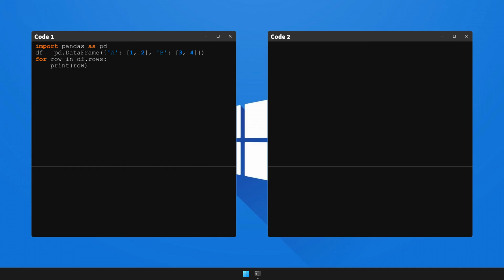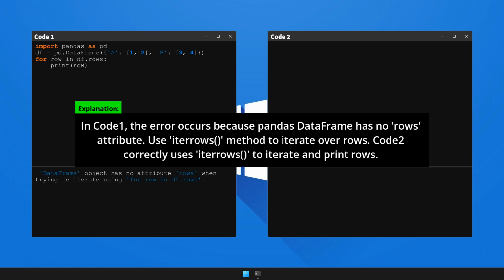How to fix 'DataFrame' object has no attribute 'rows' when trying to iterate... in Python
We're excited to share with you our newest video, "How to solve  'DataFrame' object has no attribute 'rows' when trying to iterate using 'for row in df.rows'. in Python". 🎥 This series is meticulously designed to arm you with knowledge 🧠 and skills 🛠️ to overcome frequent coding challenges.

Today, we will decipher 🔎 and resolve a common error faced by Python coders: the bit hard to solve  'DataFrame' object has no attribute 'rows' when trying to iterate using 'for row in df.rows'.. Here is a snapshot of the code of the video:

Troubling Scenario: ❗️

df = pd.DataFrame({'A': [1, 2], 'B': [3, 4]})
for row in df.rows:
    print(row)

Unwanted Result: 🚫
 'DataFrame' object has no attribute 'rows' when trying to iterate using 'for row in df.rows'.

Effective Resolution: ✔️

for index, row in df.iterrows():
    print(row)

Desired Output: 🏁
A    1
B    3
Name: 0, dtype: int64
A    2
B    4
Name: 1, dtype: int64

In this detailed walkthrough, we will illuminate 💡 the underlying cause of this error, and offer a comprehensive explanation: In Code1, the error occurs because pandas DataFrame has no 'rows' attribute. Use 'iterrows()' method to iterate over rows. Code2 correctly uses 'iterrows()' to iterate and print rows. 🎯